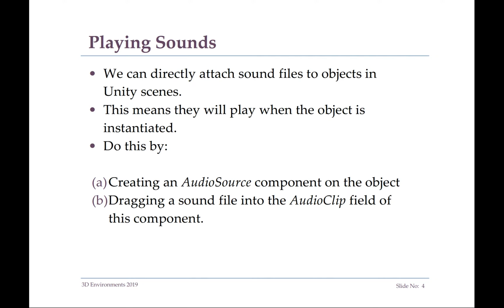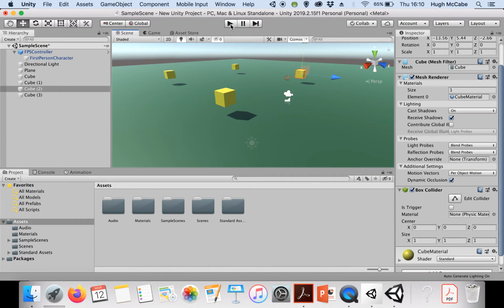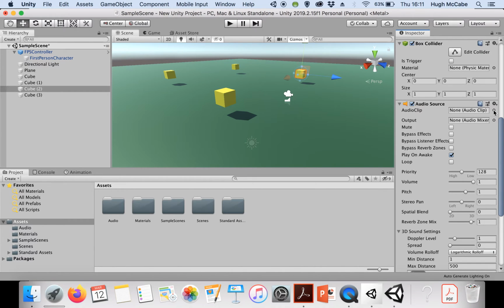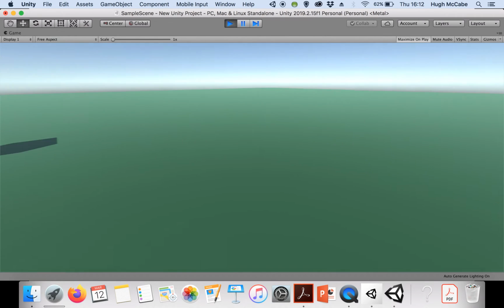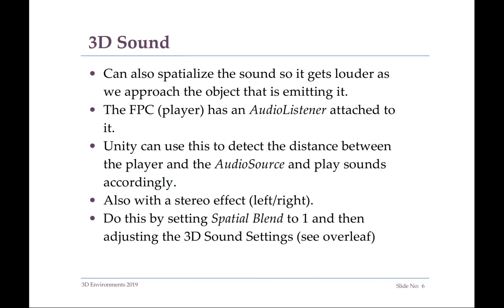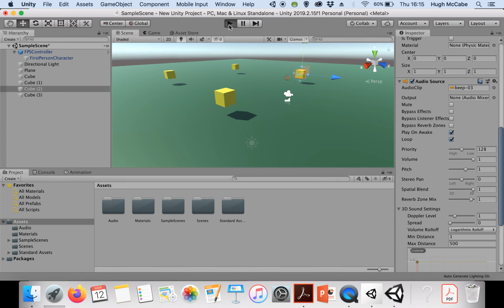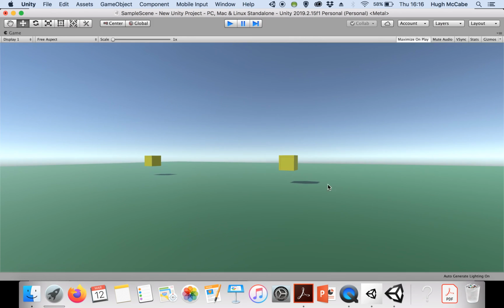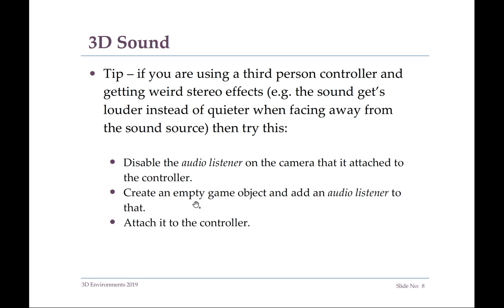3D Environments - Lecture6 Part1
Playing Sounds in Unity